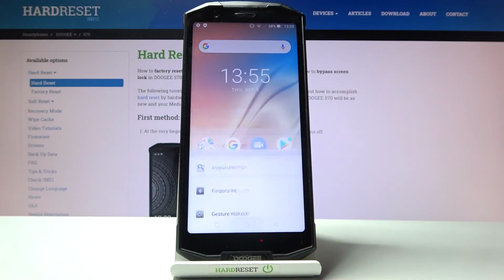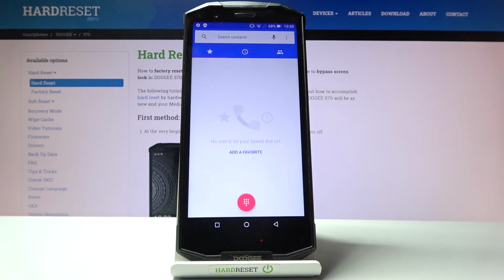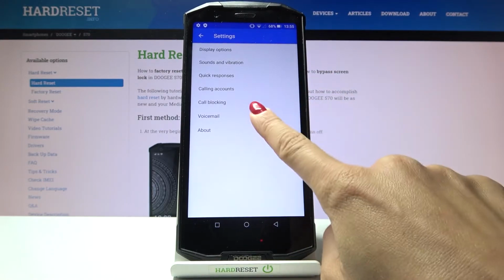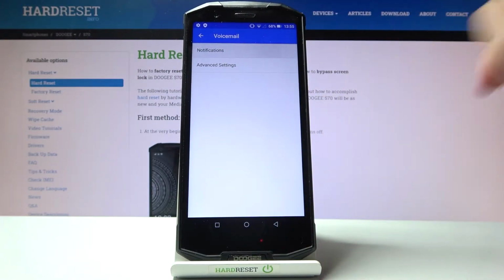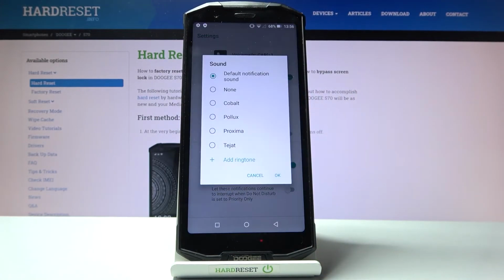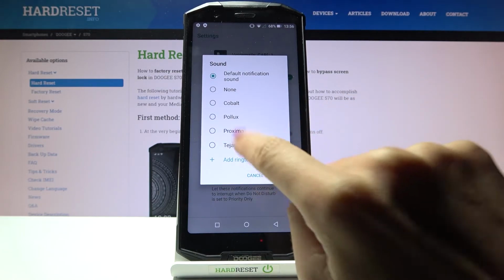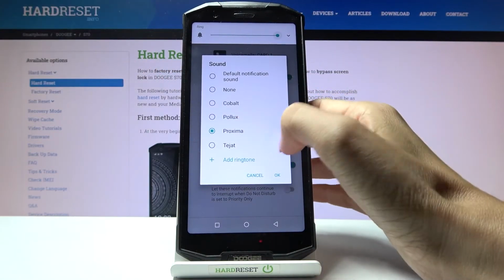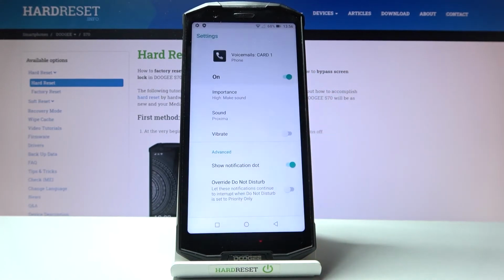How to Change Voicemail Notification Sound in Doogee S70 – Set Voicemail Alert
Find out more info about Doogee S70:
Hi there! In our new video we’re going to show you how you can customize voicemail notifications on your Doogee S70. If you find your current notification sound kind of annoying or just got tired of it, you can always change it in a couple of simple steps. Just watch our short video to the end, follow the instructions provided by our expert and try to set up a new voicemail notification sound on your Doogee S70.

How to Change Voicemail Alert in Doogee S70? How to Pick Voicemail Sound in Doogee S70? How to Change VOicemail Notification Sounds in Doogee S70? How to Customize Voicemail Notifications in Doogee S70? How to Manage Voicemail Notification in Doogee S70?